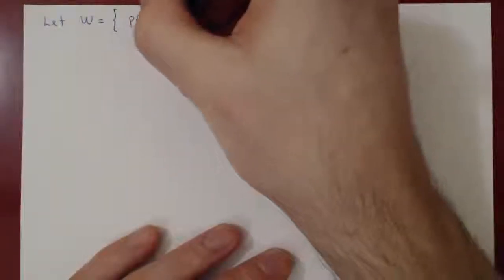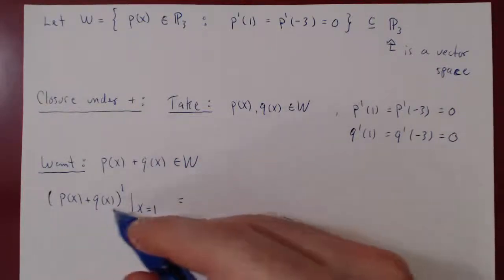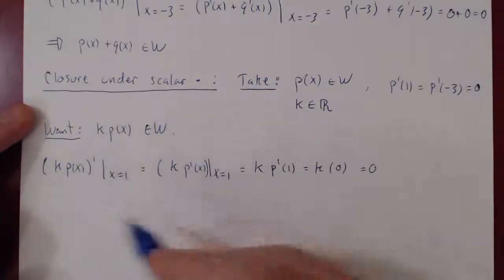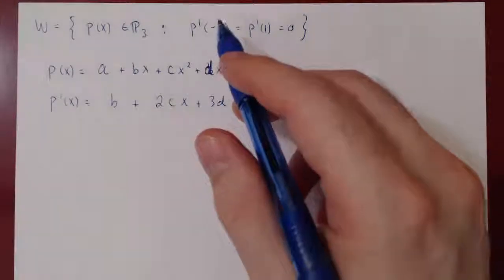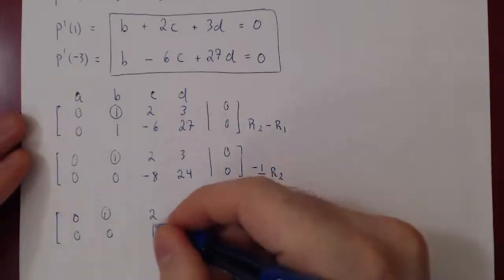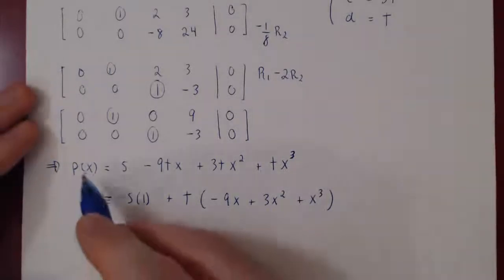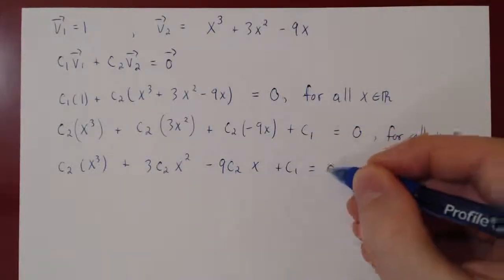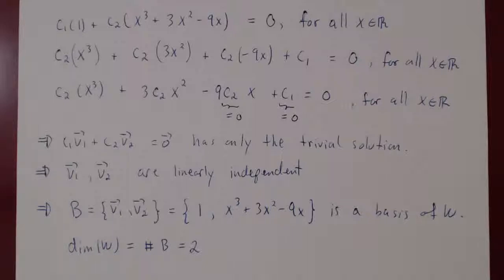Subspace Theorem & Basis - #3